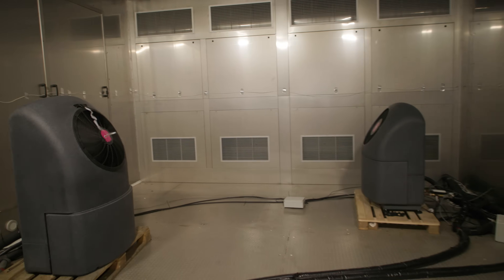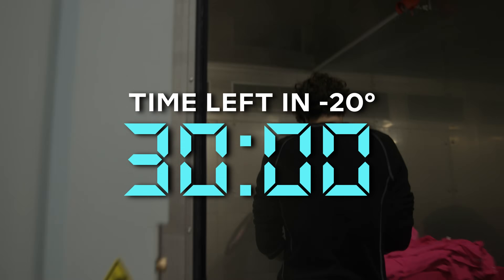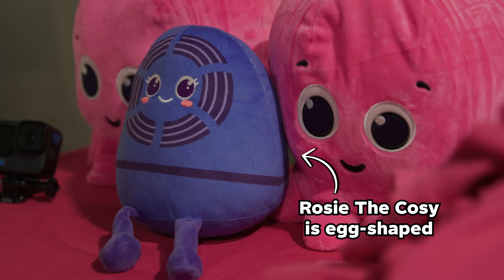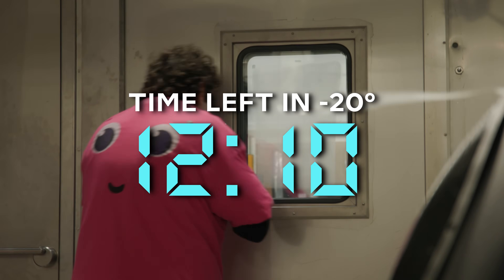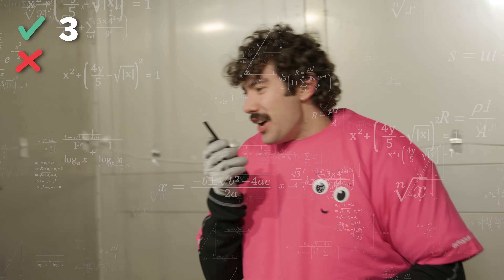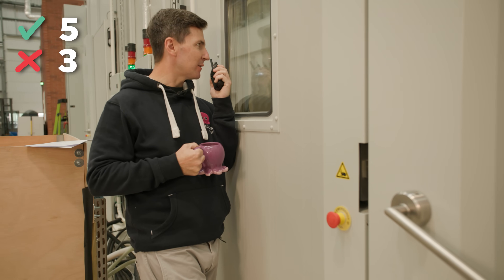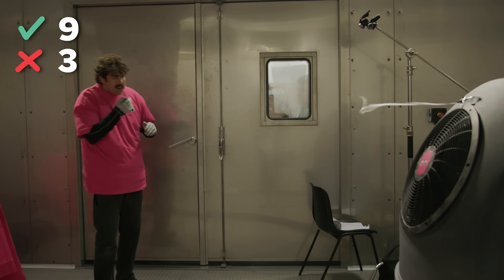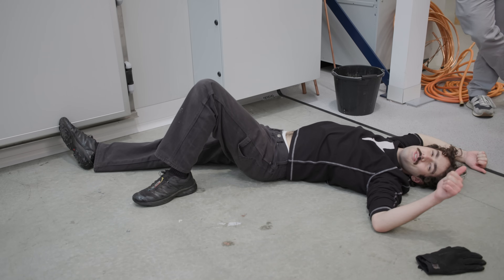Does Octopus' Cosy Heat Pump work in the cold winter? | Octopus Energy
Do air source heat pumps work in the winter? You asked, so we froze Xander in -20° to test our Cosy in the cold.

Cosy Heat Pumps are the future of home heating. Toasty in winter, up to 4 x more efficient than a gas boiler and easy to control through the Octopus energy app.

If you’re worried about Xander, he’s alive and well (and writing this description)! He wants you to learn what a heat pump is, because he thinks they’ll keep your family nice and warm!

00:00 Intro
00:15 The Stakes
00:33 What is an air source heat pump?
01:07 How heat pumps work in the winter cold.
01:42 Challenge 1 - SHIRTS
02:04 Our £10 million R&D facility
02:46 Challenge 2 - Using the Cosy App
03:26 Challenge 3 - Cosy football challenge
05:00 Cosy heat pumps get new updates
05:35 Challenge 4 - Knowledge Test
05:54 How many emissions does a heat pump release?
06:07 How long does it take to install a cosy heat pump?
07:33 Punishment 1
08:12 Heat pump vs gas boiler efficiency
08:32 Punishment 2
08:52 Do you need new radiators for a heat pump?
09:13 Heat pump limerick
10:28 Good things about heat pumps
11:50 VICTORY?
11:11 Leaving the chamber
12:02 Octopus CEO reacts to me freezing myself